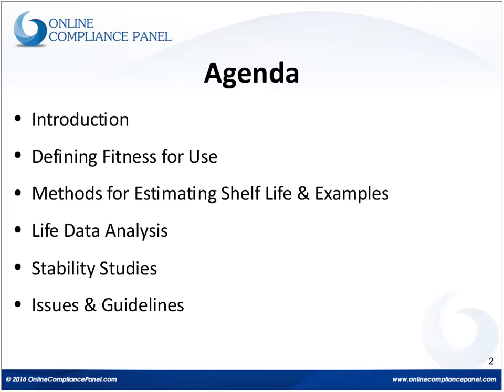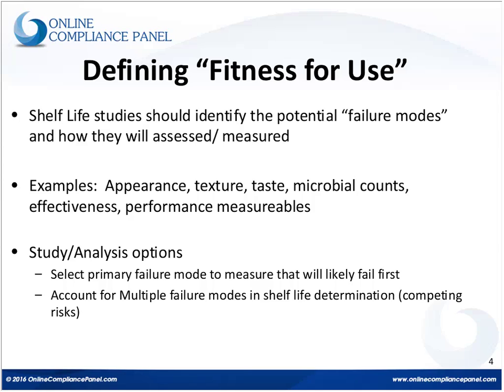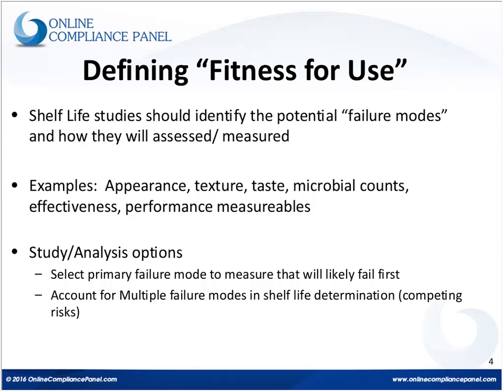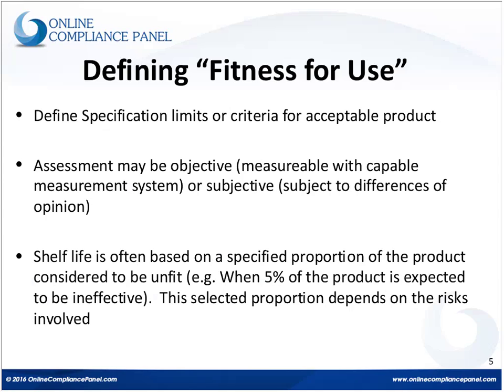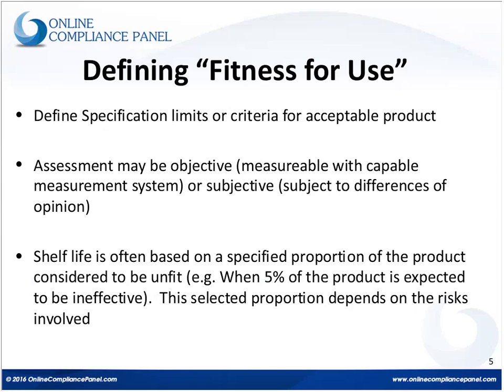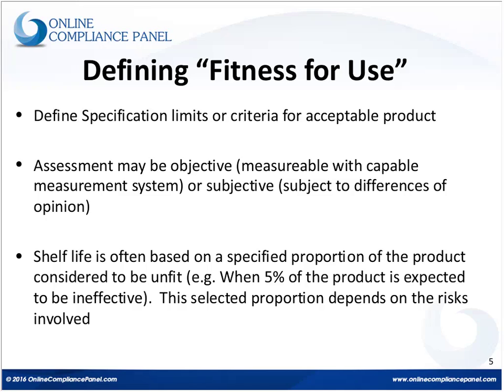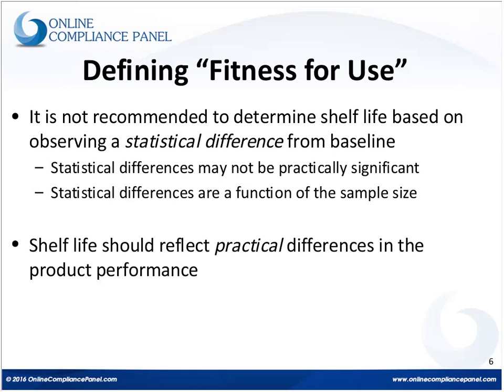Stability Studies & Estimating Shelf Life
Stability studies are routinely carried out in the industries in order to measure the degradation of a product. Steven Wachs provides useful tips for conducting a stability study and analyzing the resulting data for the purpose of estimating shelf life. Buy the full version of the webinar